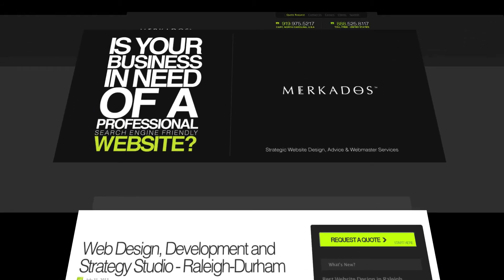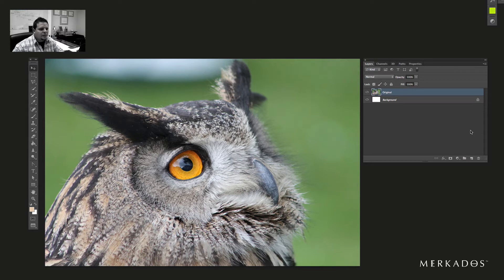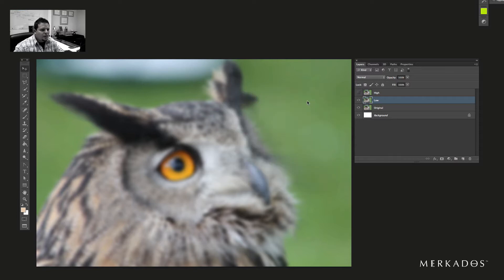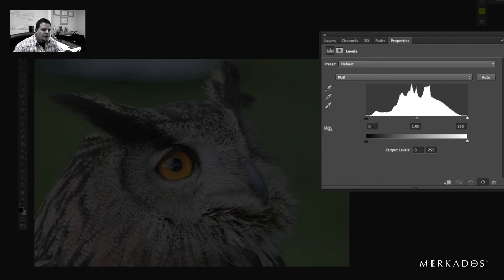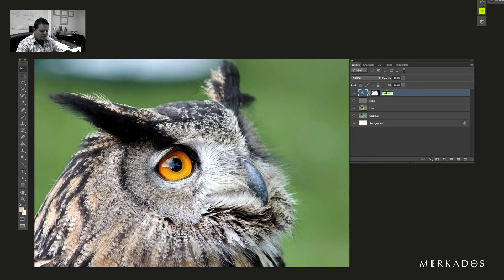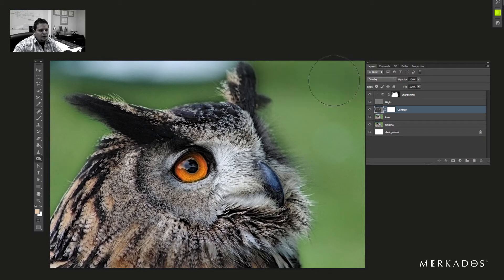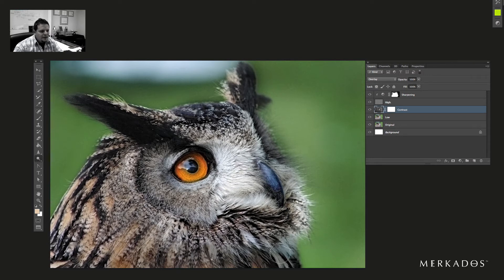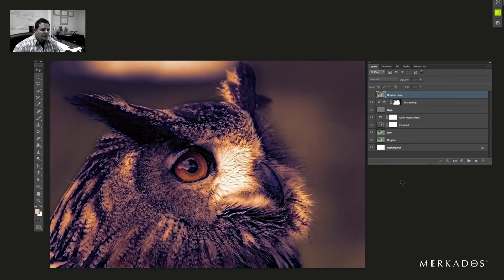Separate Photo's Color, Contrast and Detail in Photoshop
In this episode, Alex Centeno, creative director at Merkados, teaches a technique to separate color, contrast and detail(sharpening) information in order to professionally manipulate your images with a higher degree of control.